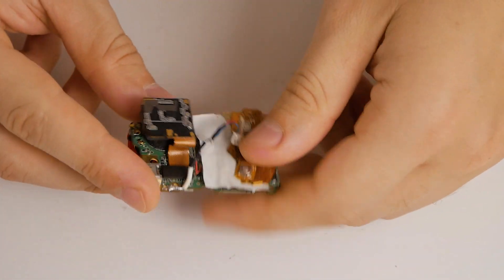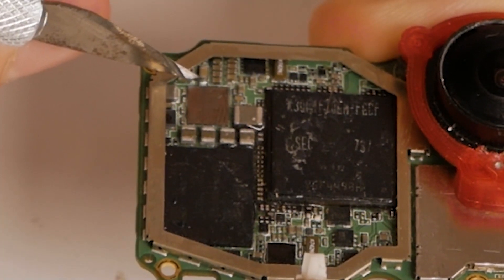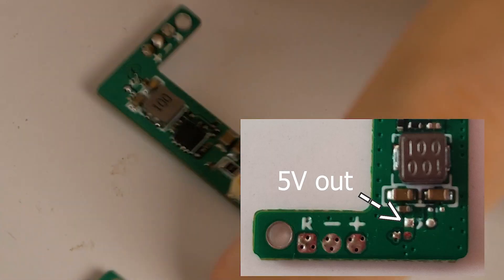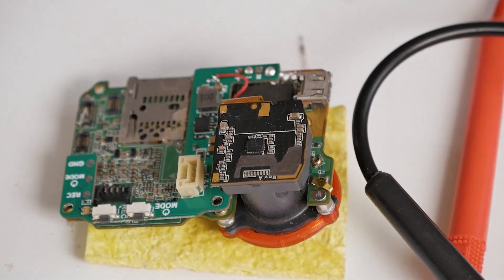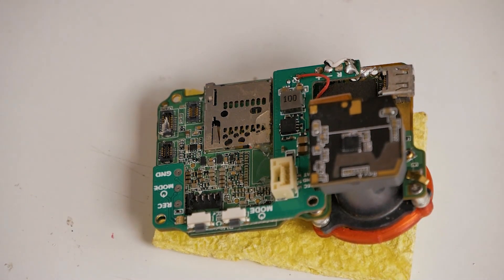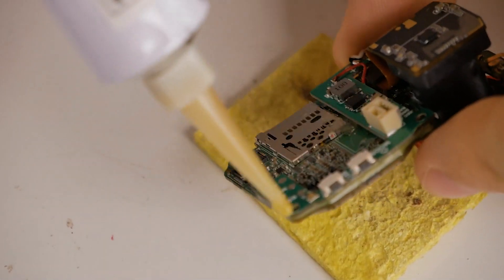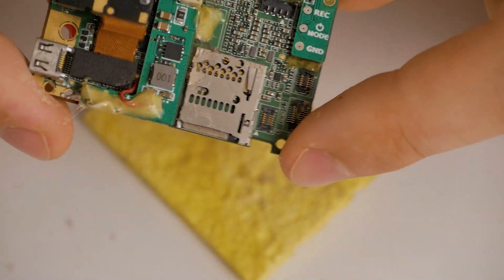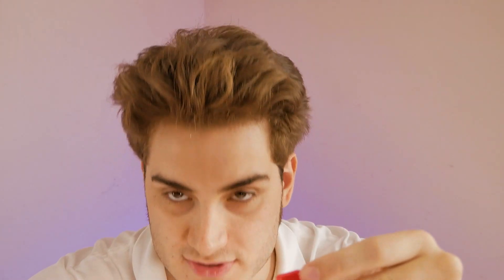How to use the BEC on a naked GoPro with a broken connector! Preparing for the Dison V4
Broken connector? No problem, you can still use the BEC board to make your gopro tidier, just have to do a little soldering!
Also gluing the board in place makes it sturdy and avoids the need of an external case, for extreme weight saving!

Bec board
Namelessrc

Antenna Glue